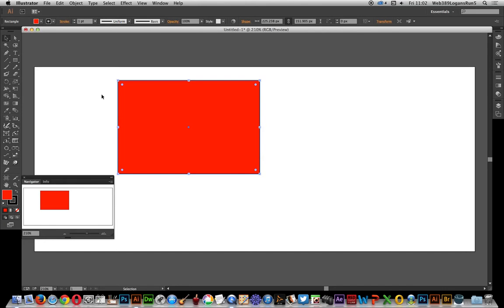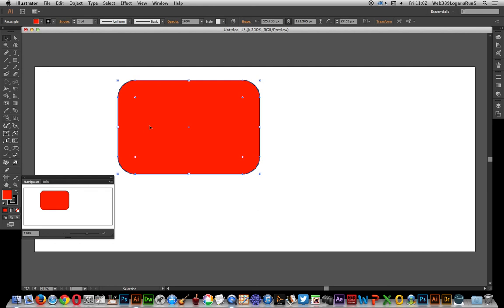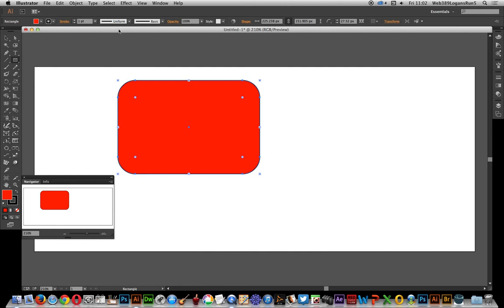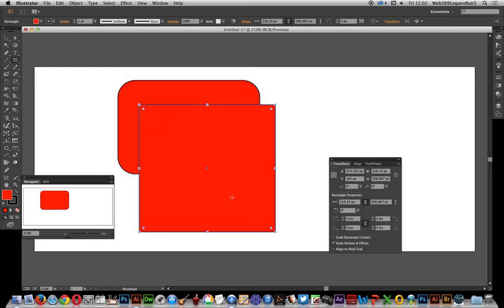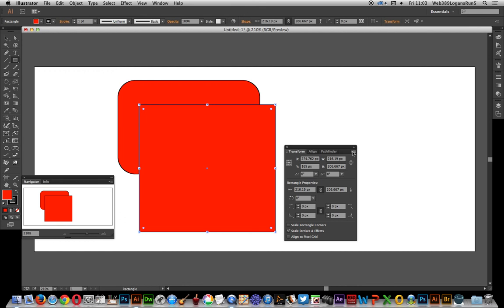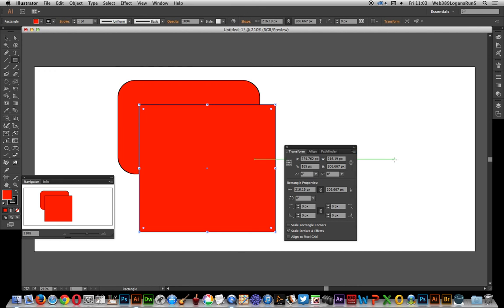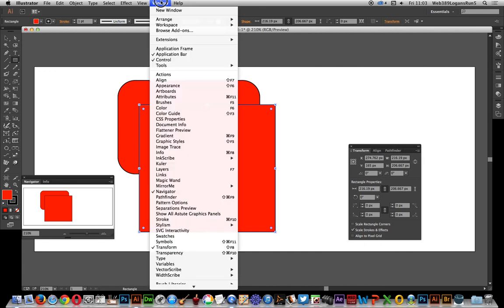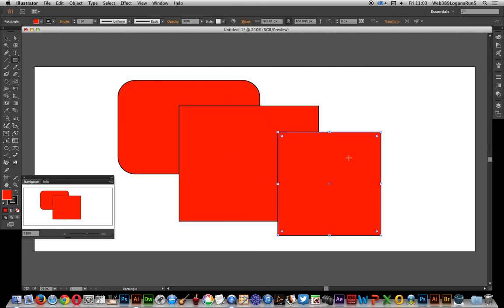Illustrator CC Stop transform panel appearing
The transform panel / palette appears when you create a new rectangle shape in Illustrator CC 2014, how to stop it.

Illustrator CC 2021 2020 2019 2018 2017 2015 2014